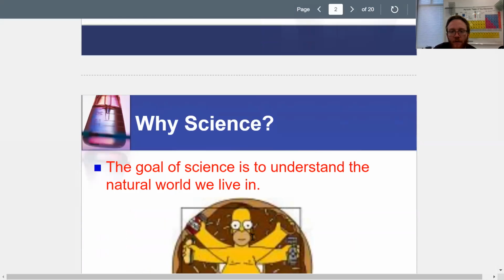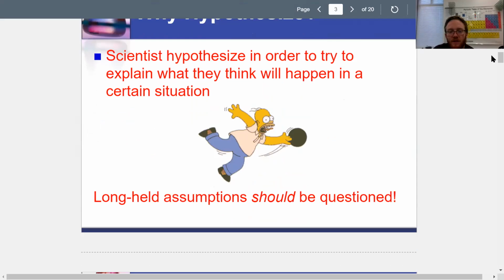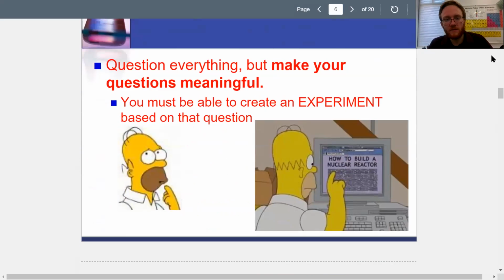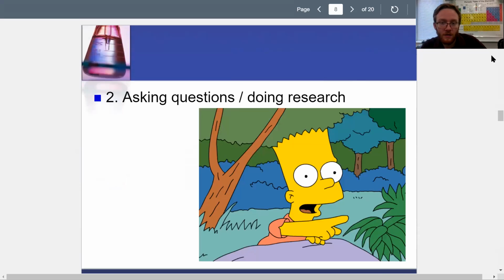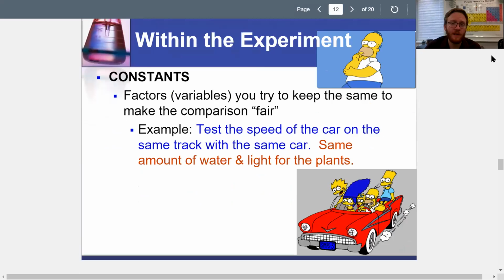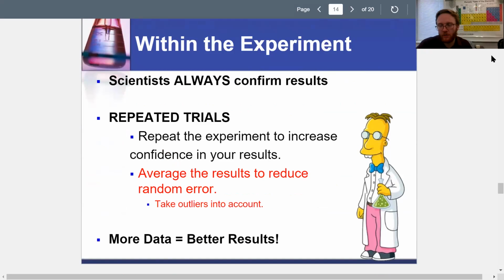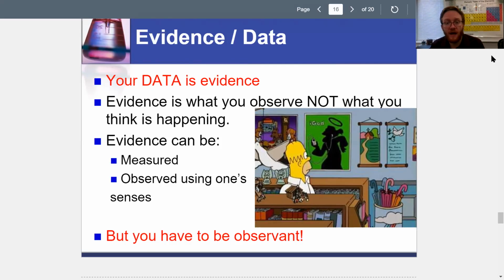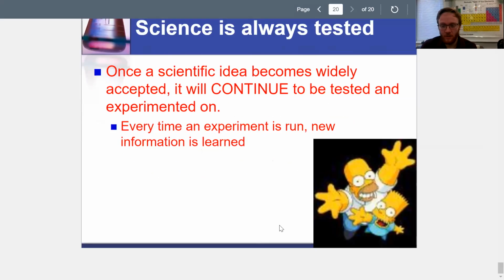Nature of Science Lecture (8/31/20)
Powerpoint review for guided notes